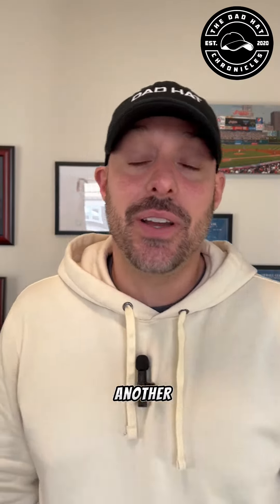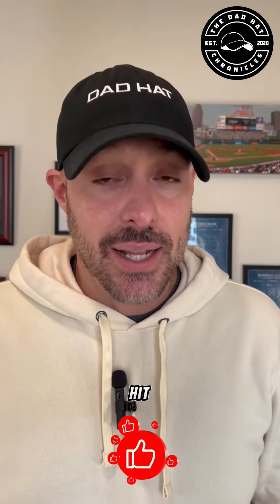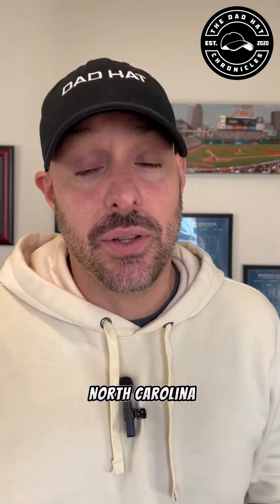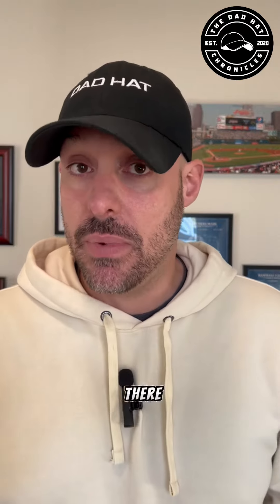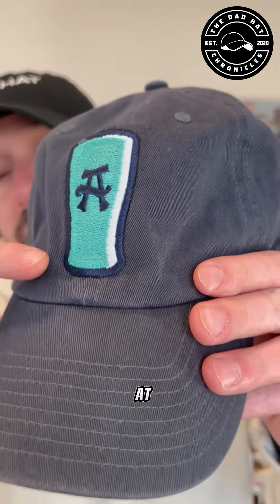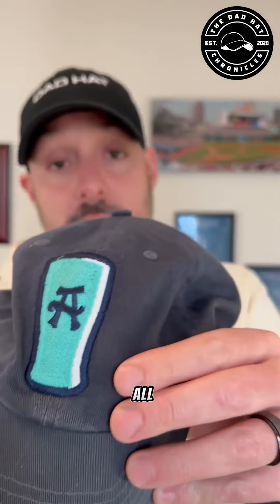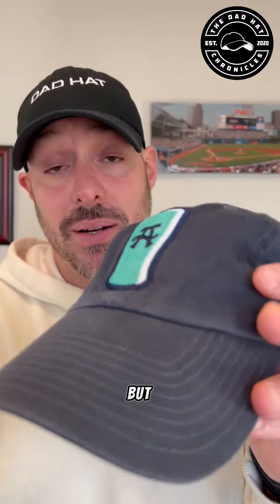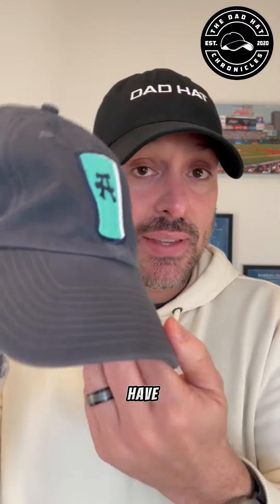Let's Drink some Beer.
Checkout this Beer City from the Asheville Tourists